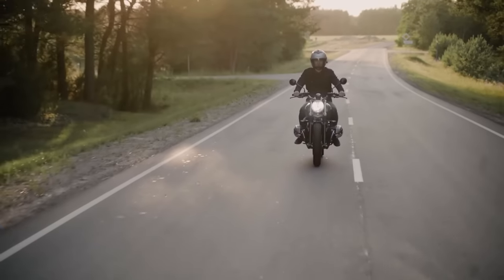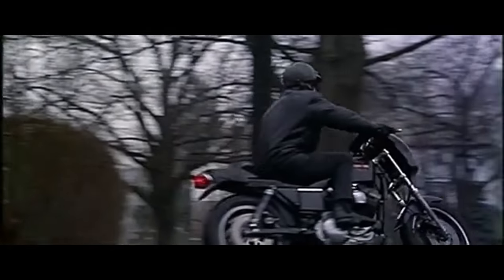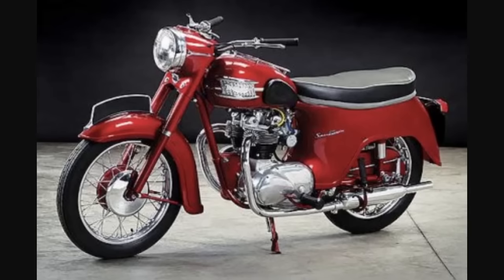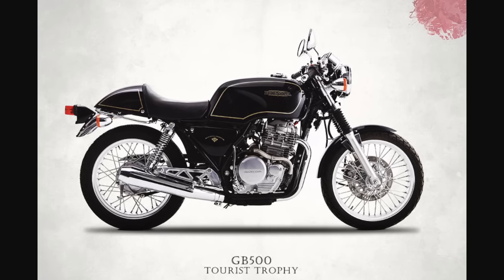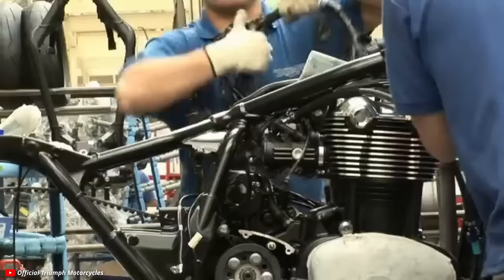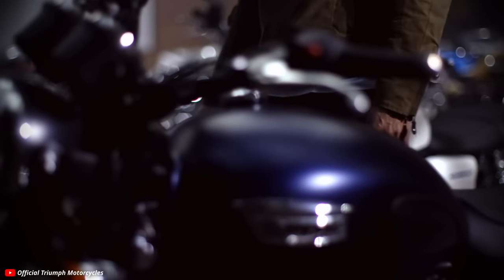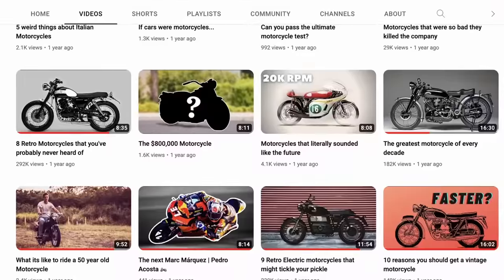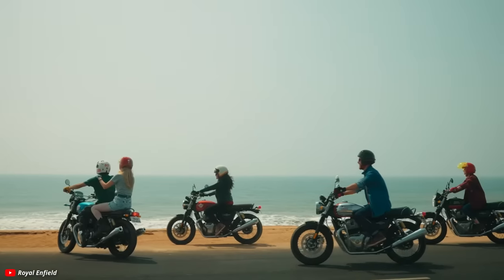The Strange History of Modern Classic Motorcycles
Today we're going back and looking at the most important retro and modern classic motorcycles of the past 40 years, and how this movement came to be.

I do NOT own some or all of the video materials used in this video.